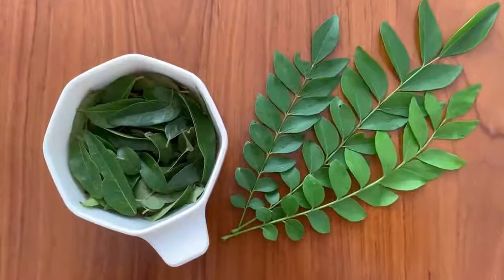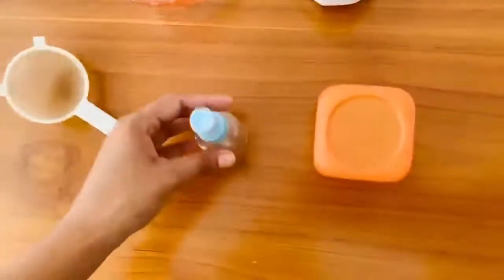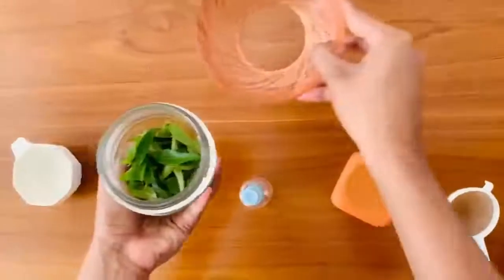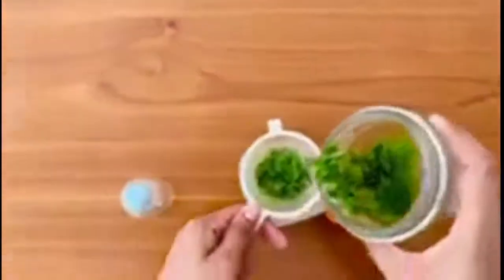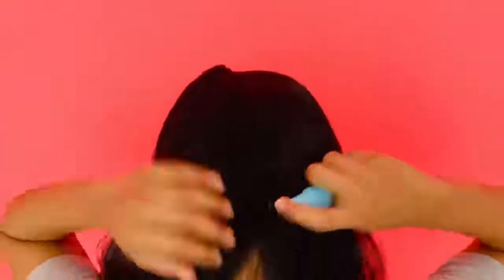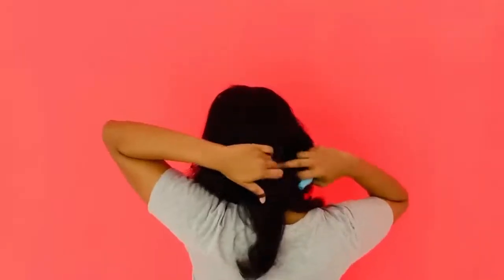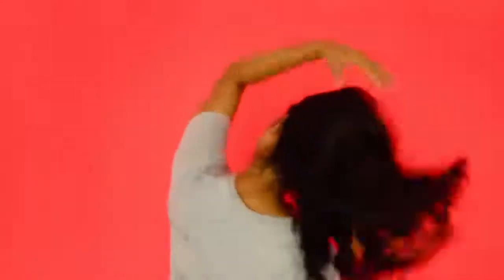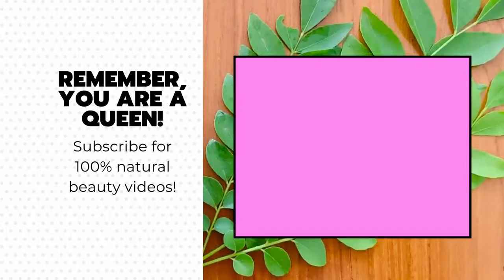7 day Hair Miracle With Proven Real Results Curry Leaves Magic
7 day Hair Miracle   With Proven Real Results   Curry Leaves Magic